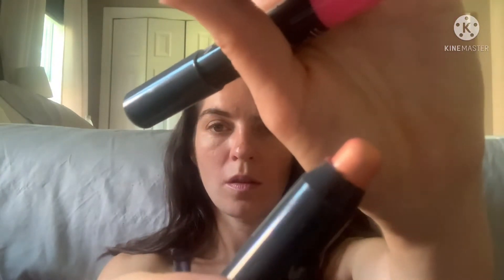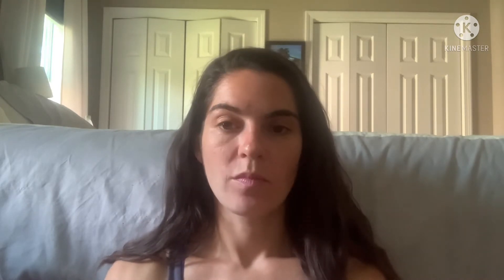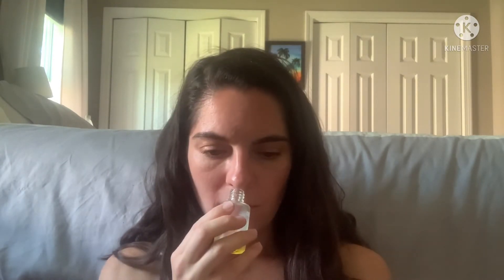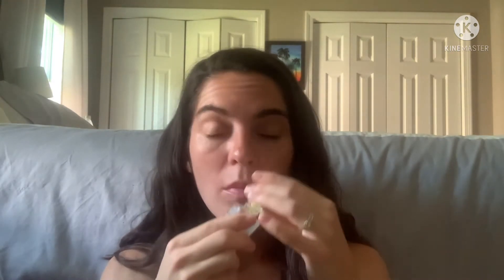June 2021 Petit Vour Box Review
Check out my review of the June 2021 Petit Vour box featuring the following:

Kvoss shine on stick

Osmia naked body oil

Vayu luminating toning mist

Juice beauty antioxidant serum